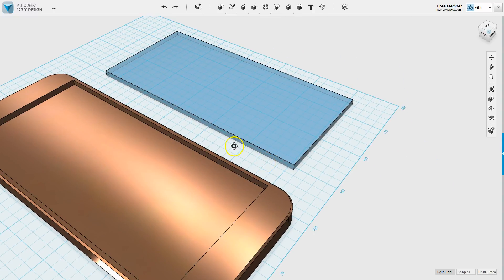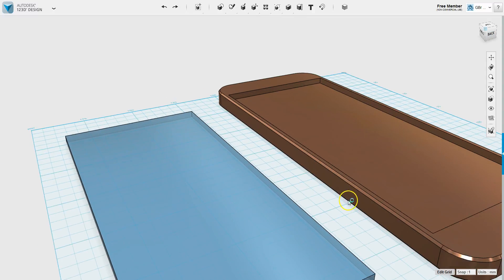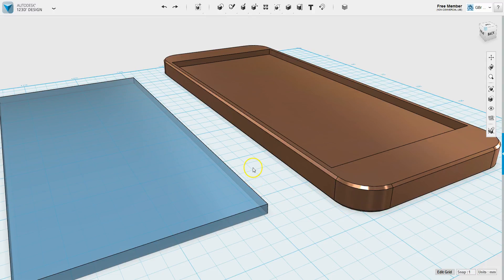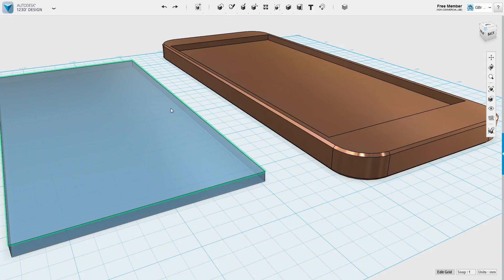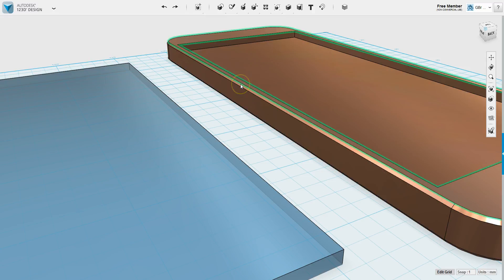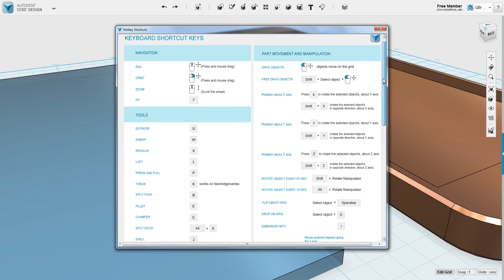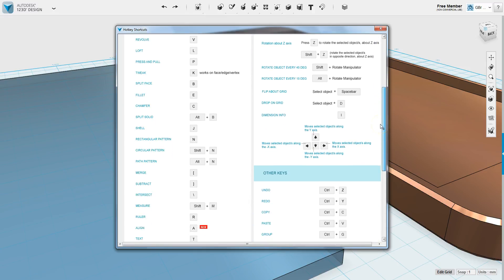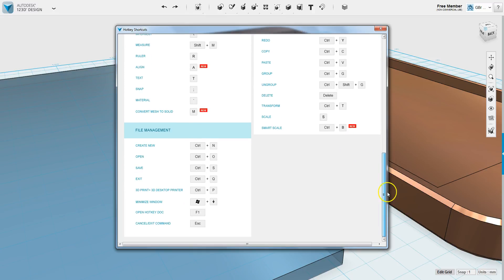123D Design: Shortcut Guide